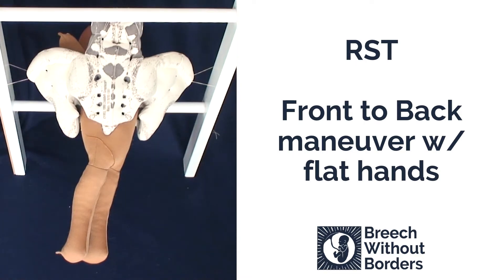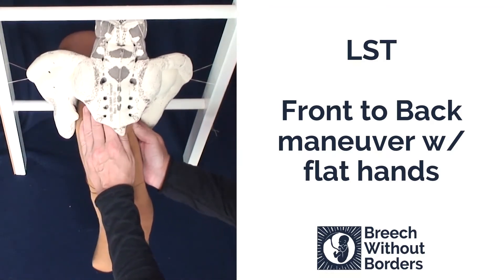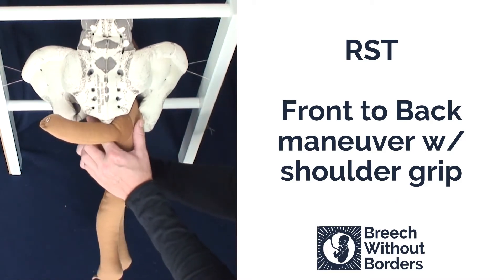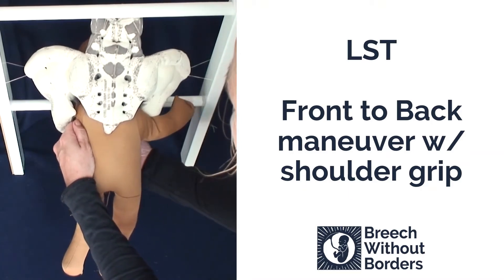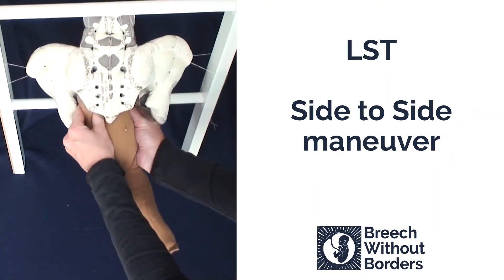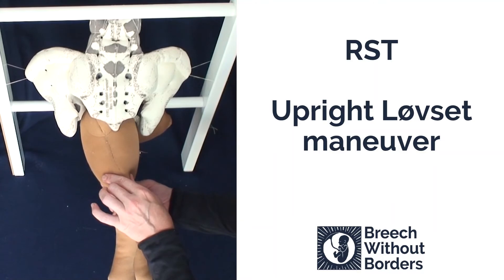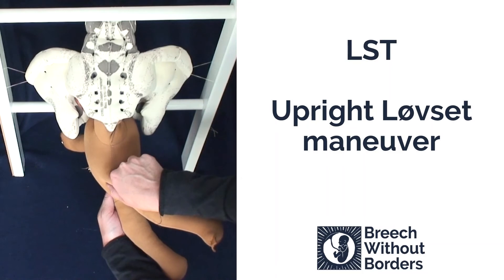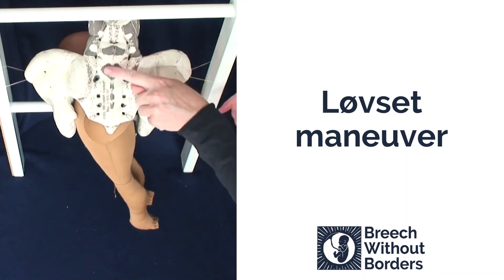Upright breech maneuvers: bottom view (doll & pelvis)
This video shows the three rotational maneuvers for releasing trapped arms in an upright breech birth (Front to Back, Side to Side, & upright Løvset).